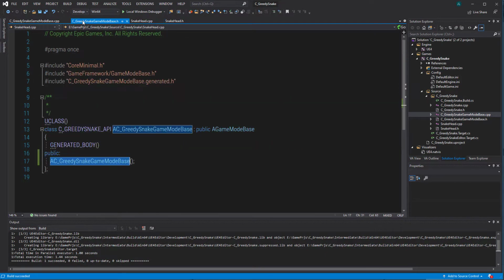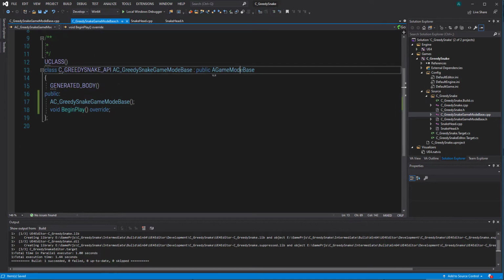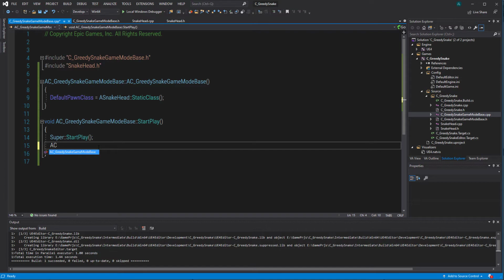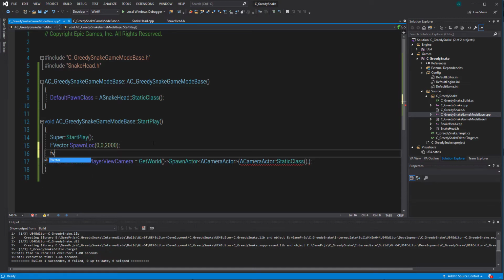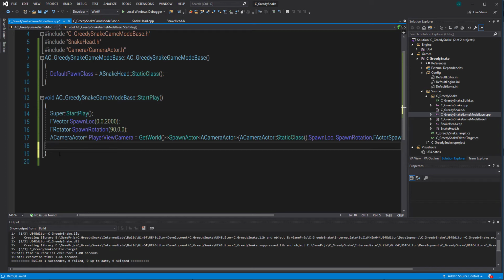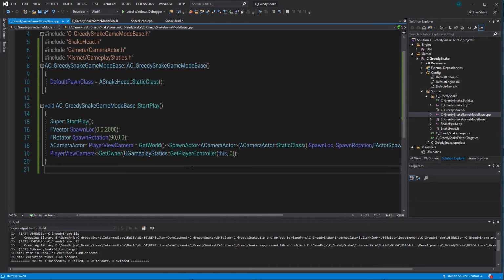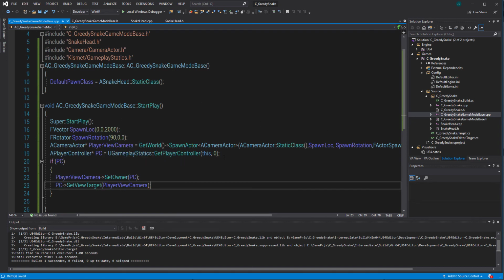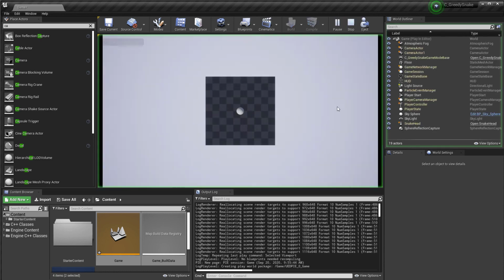Snake Game with ue4 Cpp 06 Setup the view camera